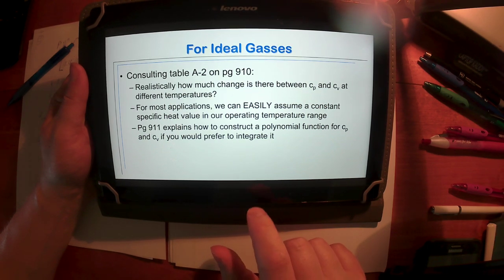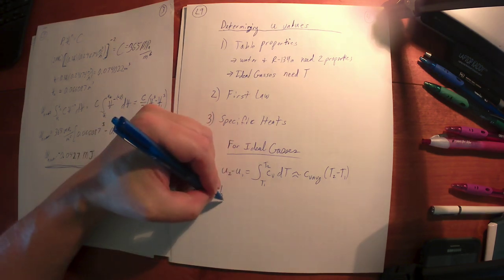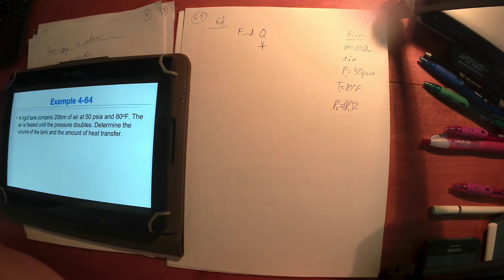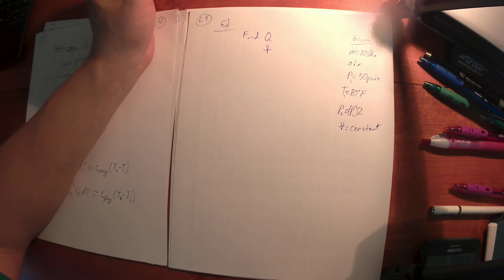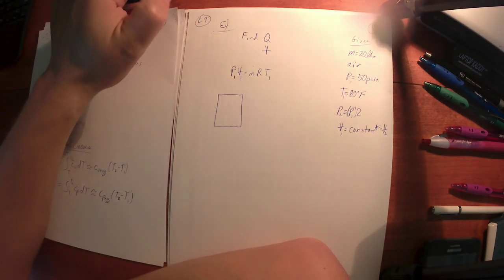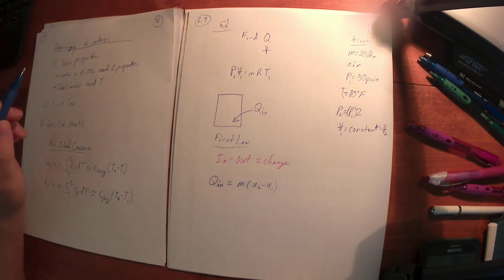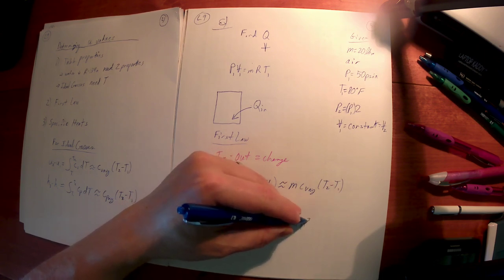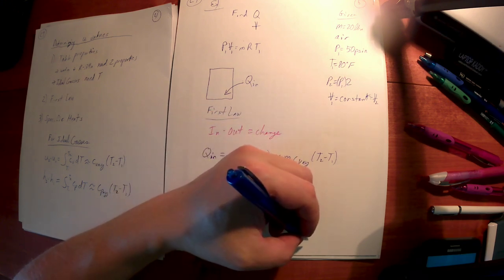Thermodynamics Lecture 9 part 5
Continued discussion of the First Law for closed stationary systems. Introducing specific heats for ideal gasses. Included rigid tank example problem.